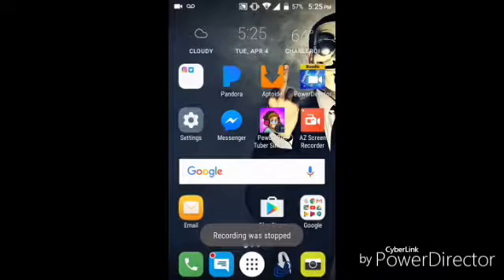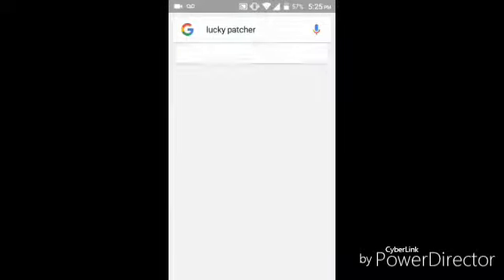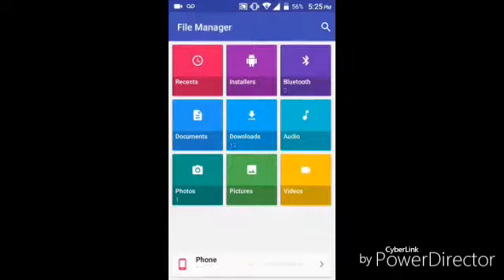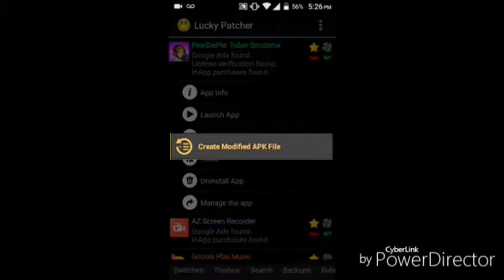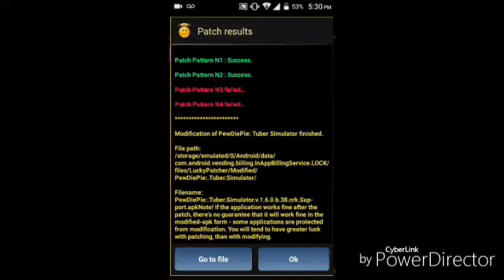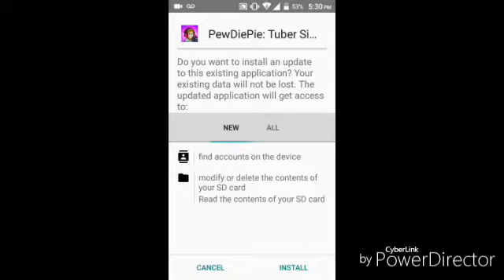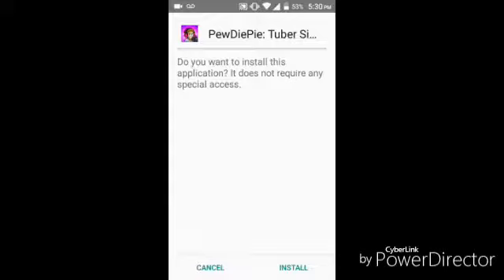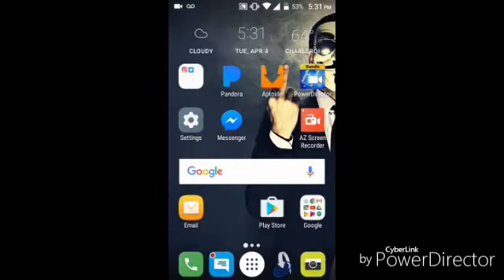How to hack any offline game!!!!